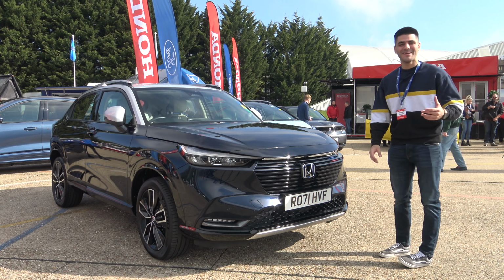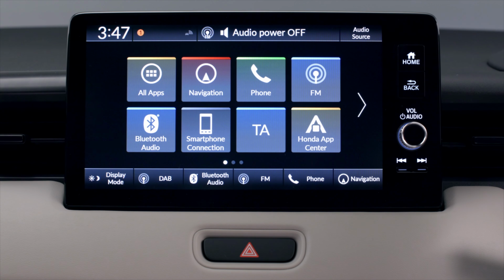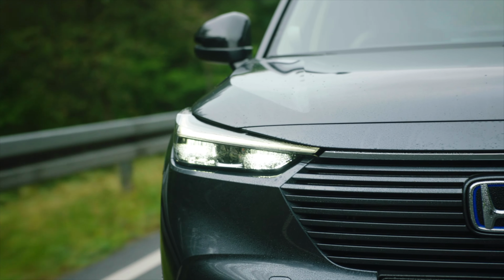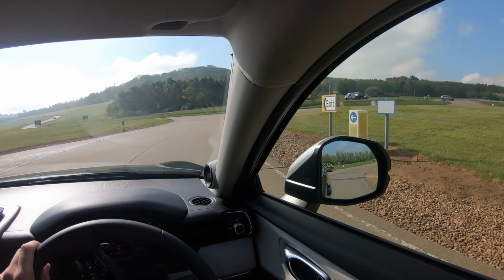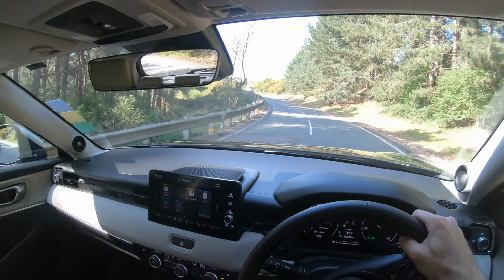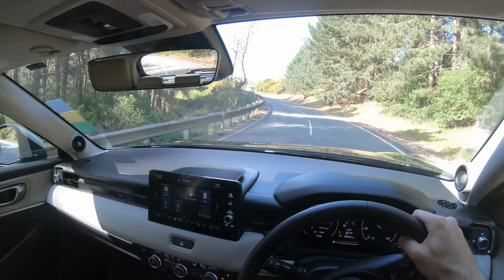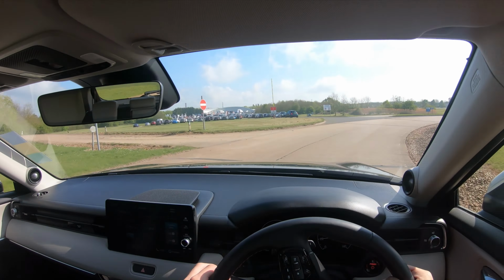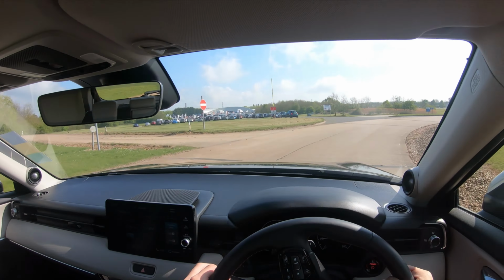Why The 2022 Honda HR-V Is Stylish and Competent But Let Down by Transmission Choice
I had the pleasure of attending the SMMT Test Day at Millbrook to test out and drive some interesting cars! This particular car is the 2022 Honda HR-V Advance Style with the 1.5L hybrid motor.

Chapters;
00:00 Intro
00:05 Exterior
00:39 Interior
02:00 Drive